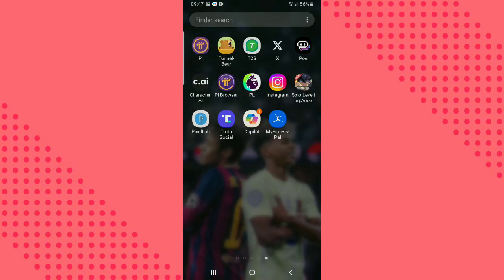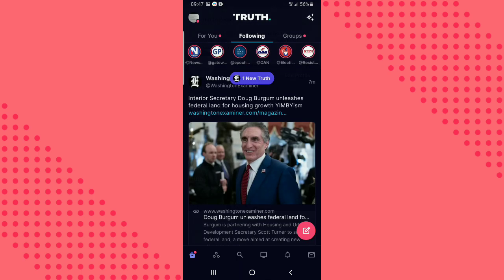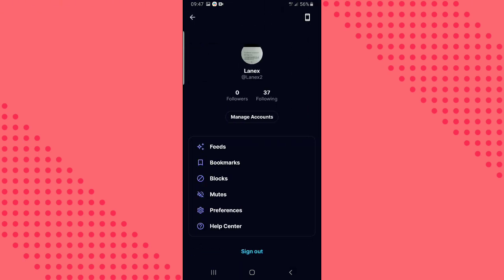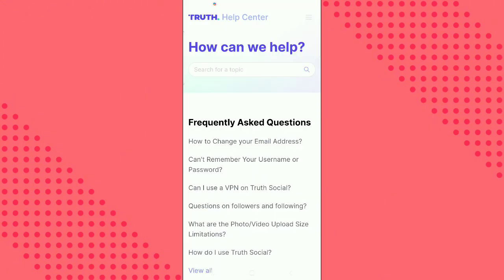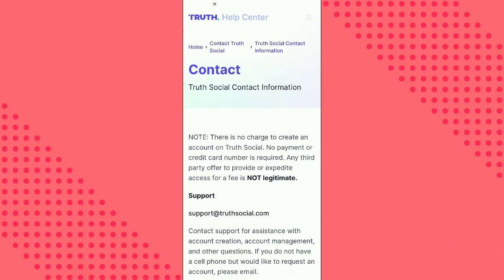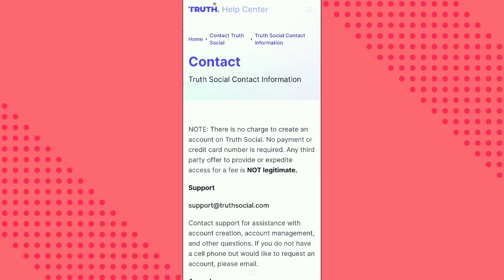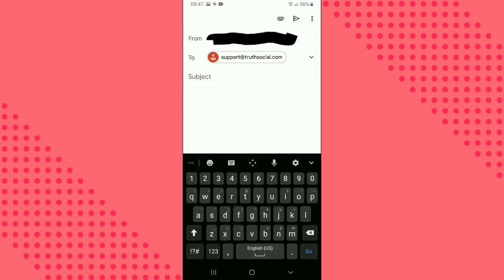How To Change Username On My Myfitnesspal (2025) Quick guide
In this video we will walk you through on how to change username in myfitnesspal